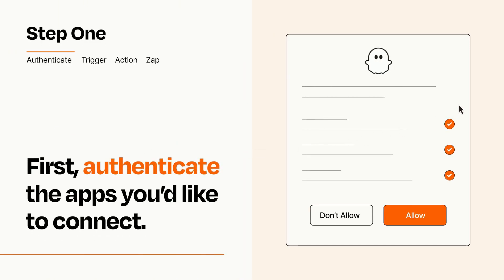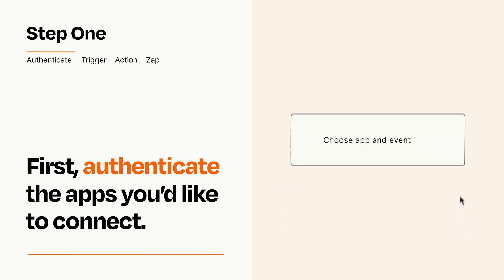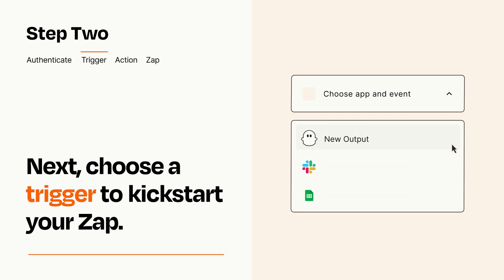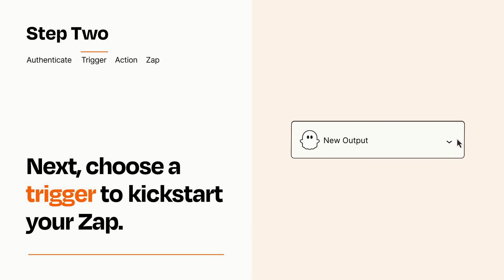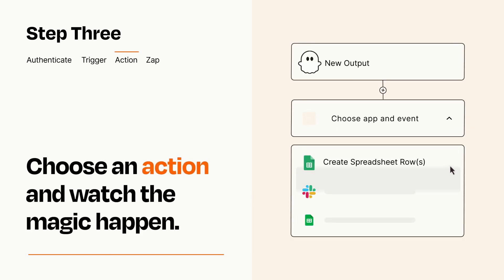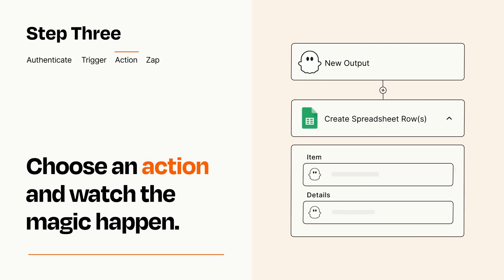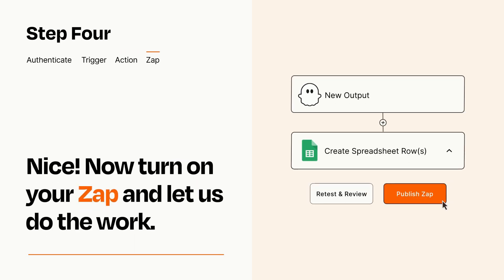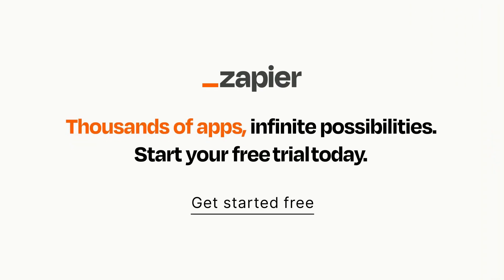How to connect PhantomBuster to Google Sheets - Easy Integration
So you want to connect PhantomBuster to Google Sheets? You can do it with Zapier!